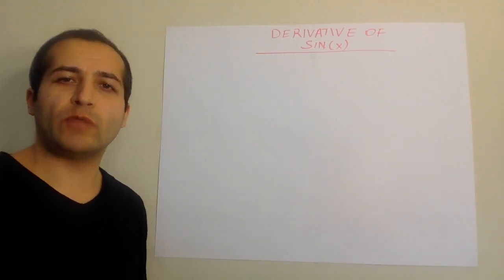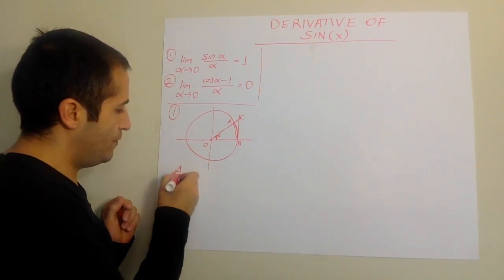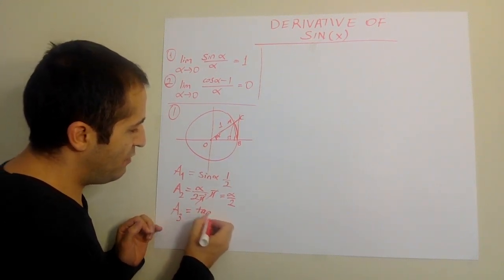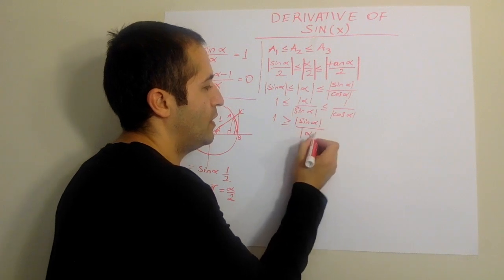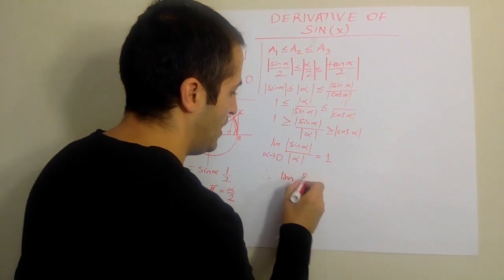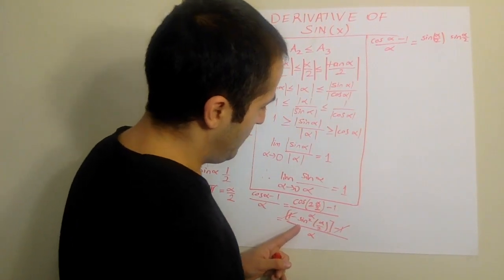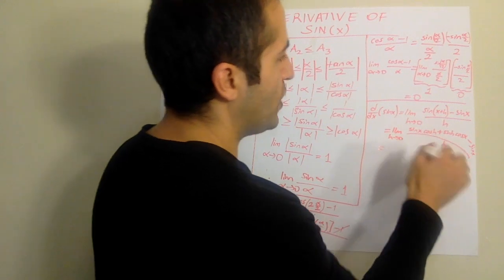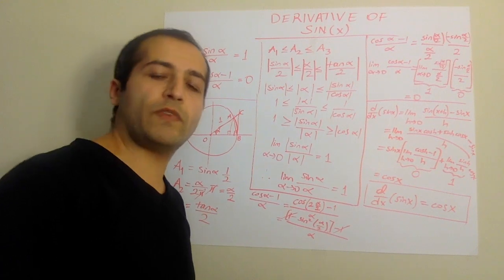Calculus: Lecture 7: Derivative example: derivative of sine of x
In this video, I demonstrate another example of how to find the derivative of a function. Our example function is the trigonometric function sine.